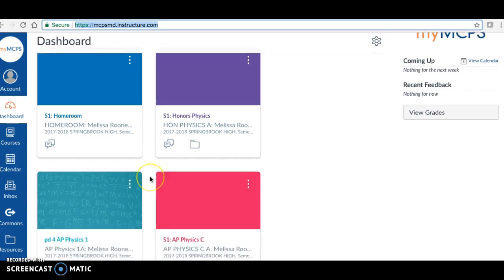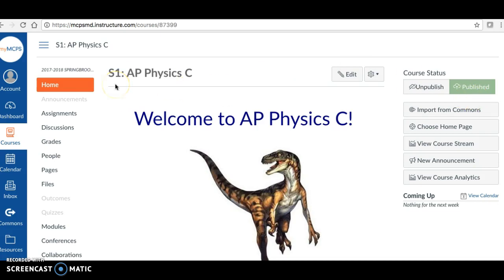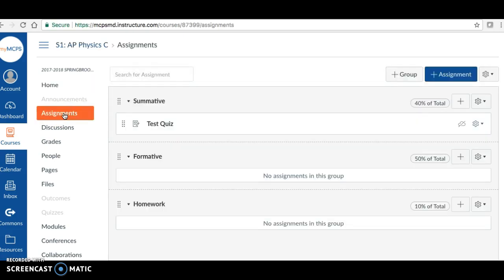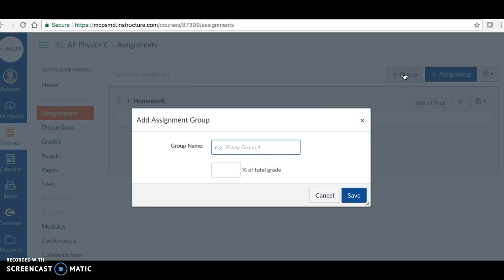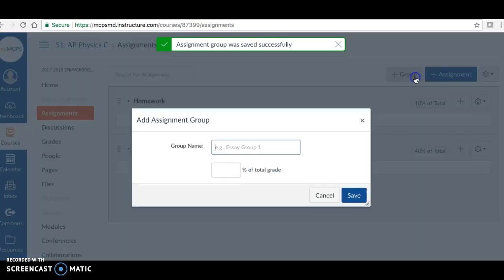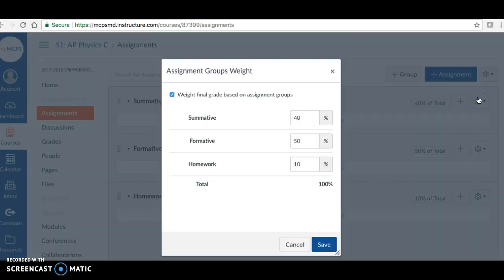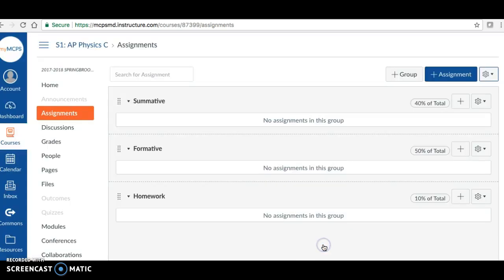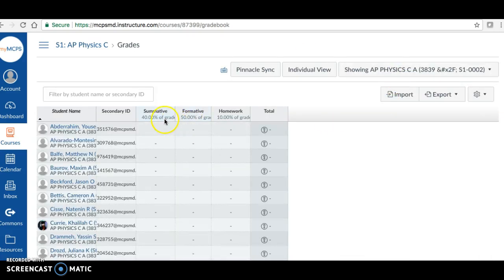myMCPS Classroom Assignment Categories and Weighting Grades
This is a brief overview of how to set Gradebook Categories and weight them correctly using myMCPS classroom. Shout out to Jeff Peang-Meth who actually figured out how to do this first!